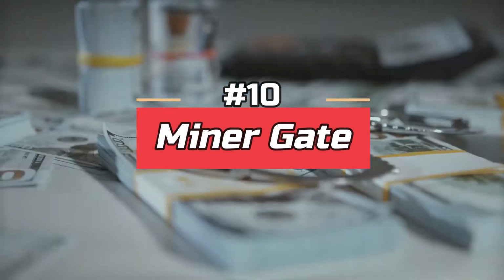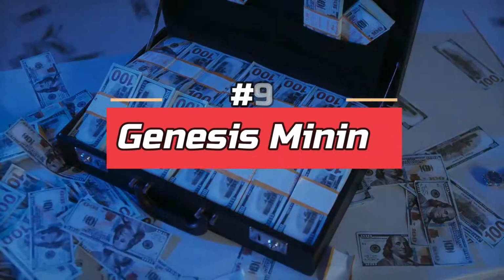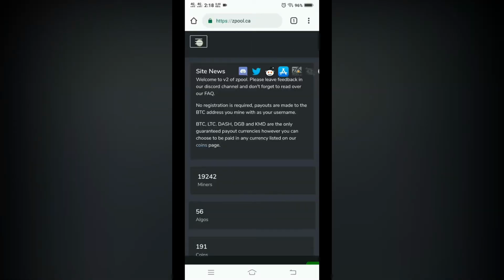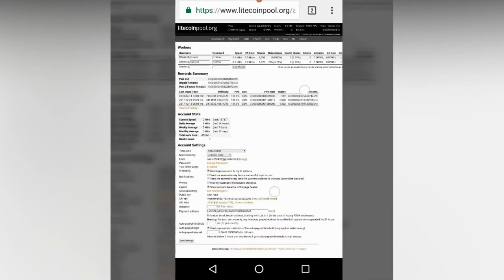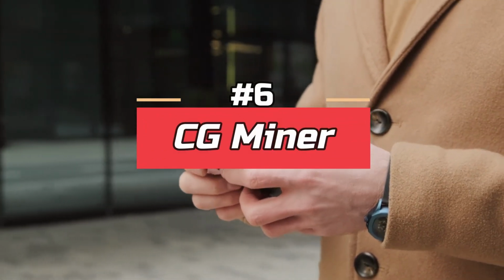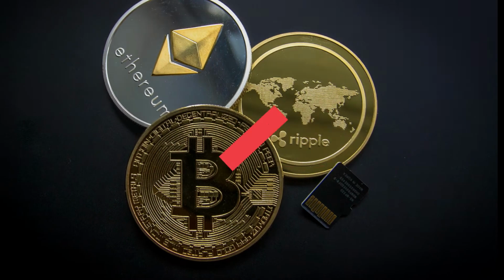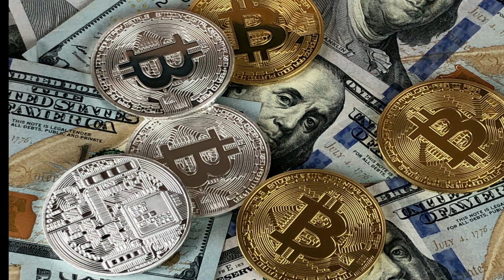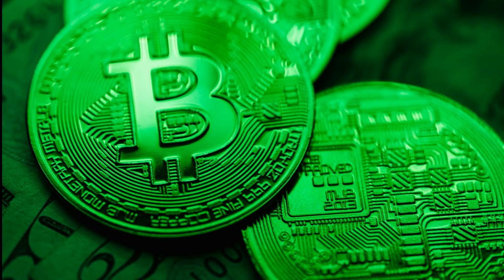FREE Bitcoin Mining Apps For 2021! (EARN BITCOIN TODAY)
In this video, we will be going over on how you can earn free Bitcoin through a mining app for 2021. You'll be learning how to earn Bitcoin for free as this method still works in 2021. This strategy can make you rich as all you need is a phone to download these apps. This has to be the easiest side hustle to earn free bitcoin for this year.

This channel will cover how to make money online as you'll be learning how to do this in many different methods. It's time to get finical freedom and earn money through PayPal, YouTube, Bitcoin, mobile apps and much more.